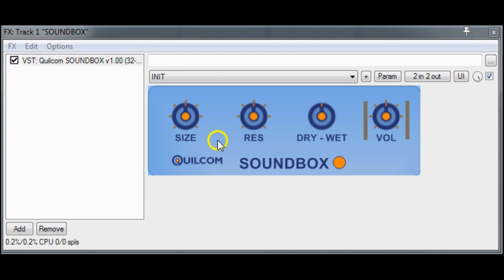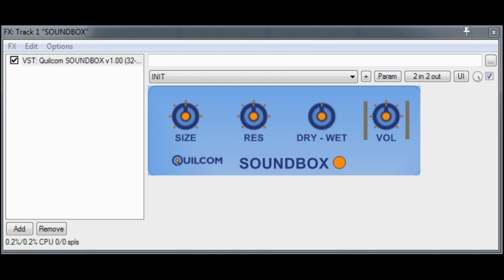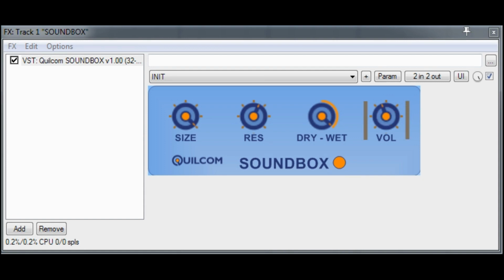Quilcom SOUNDBOX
I had a request to make my SOUNDBOX effect panel available as a plugin in its own right, so I did!
The idea of the FX plugin is to take a dry input and add the resonances of a simulated sound box like you would find on a zither etc. If you already have an acoustic recording of say an acoustic guitar, there is likely no need to use it, but you could, for example, take a dry DI electric guitar and give it something of the sound of an acoustic.
in the Quilcom section. To find a particular plugin, click on the Quilcom tab and do CNTRL-F to open a search dialogue and type in the name, e.g. SIM-AUTOHARP. Newest plugins are at the bottom of the list. Click on the picture to download the zip which includes 32 and 64 bit plugins and a 32 bit one for XP users. Windows only (sorry!).